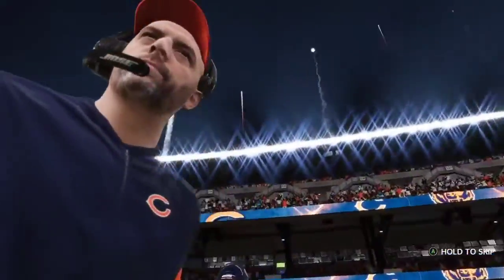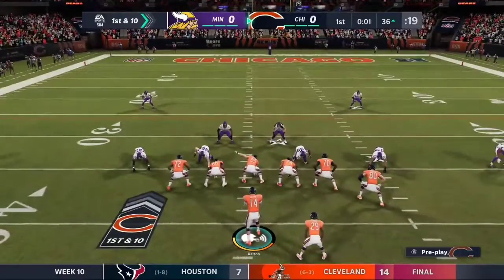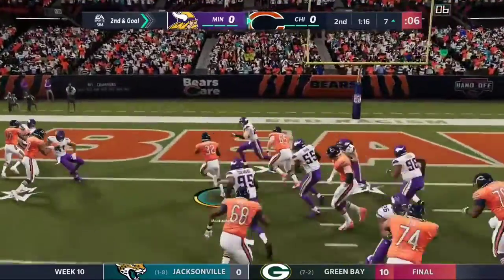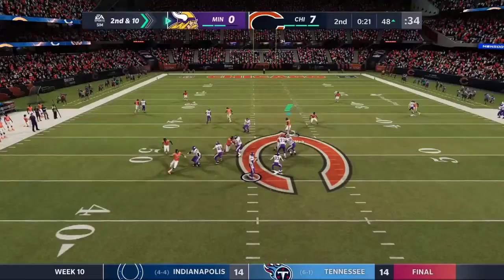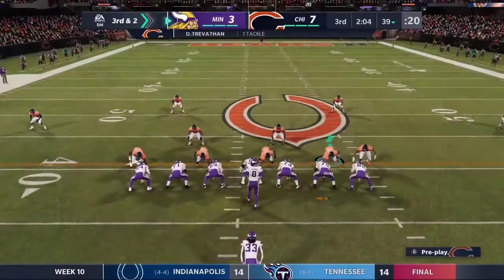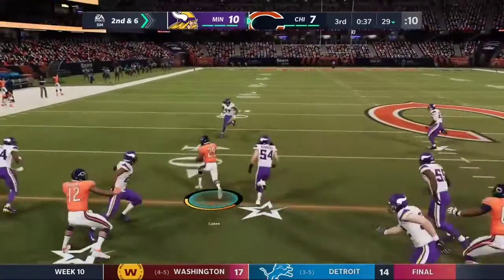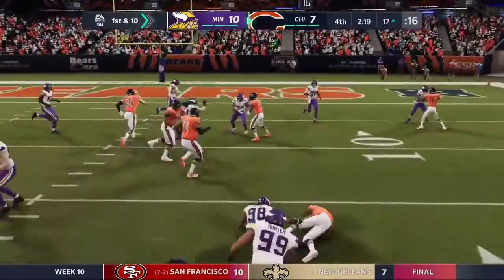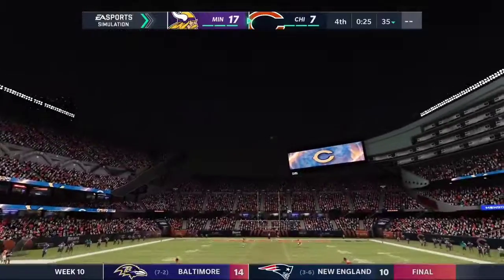Madden 21 Chicago Bears vs Minnesota Vikings rivalry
week 10 Chicago Bears vs Minnesota Viking rivalry